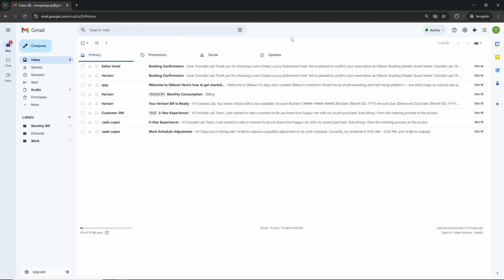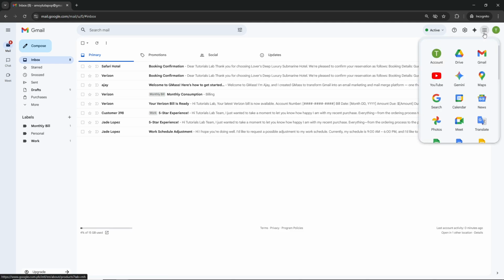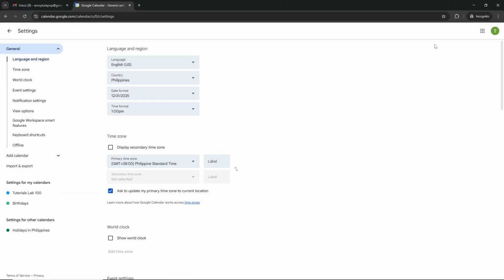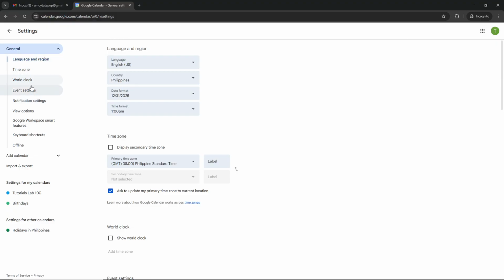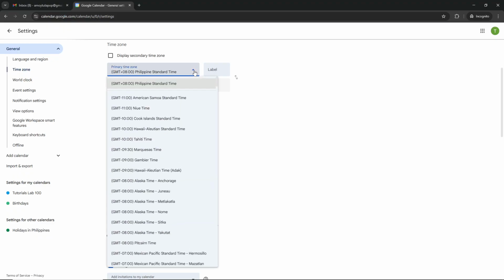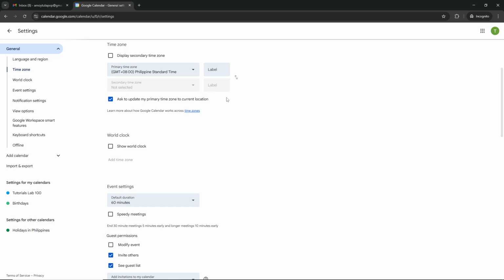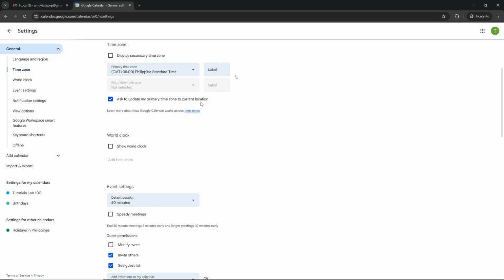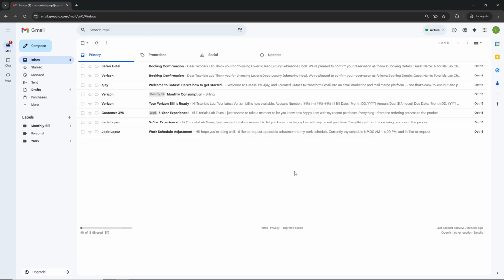How to Change Gmail Timezone (Tutorial 2025)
Along the way, you'll learn how to change Gmail timezone settings, adjust time zone in Gmail account, set new timezone for Gmail calendar, update your Gmail display timezone, change email timezone in Gmail, fix incorrect Gmail time display, how to modify Gmail timezone preference, alter Google Mail time zone, configure Gmail time settings, personalize Gmail timezone location, manage Gmail timezone for emails, setup correct timezone in Gmail